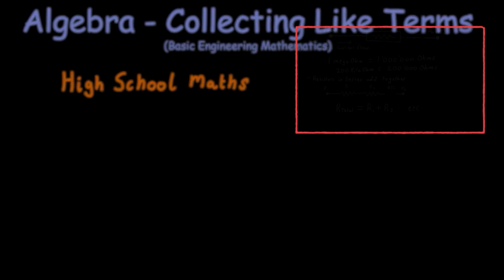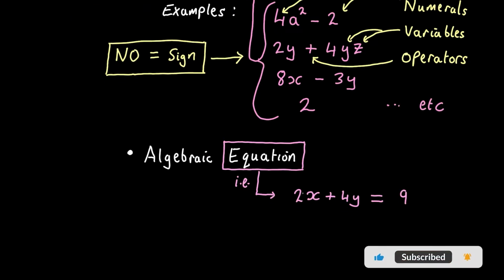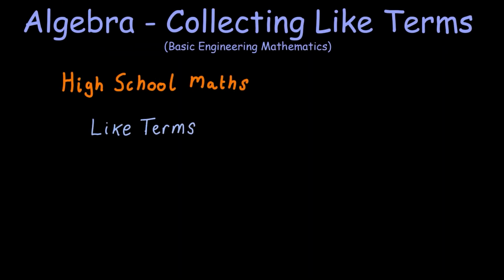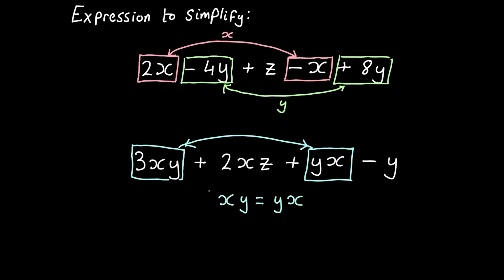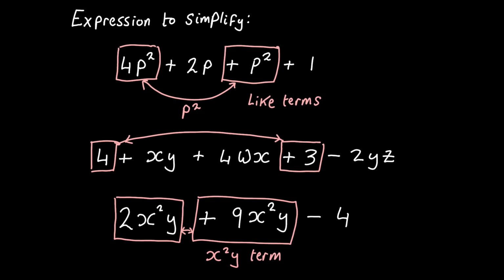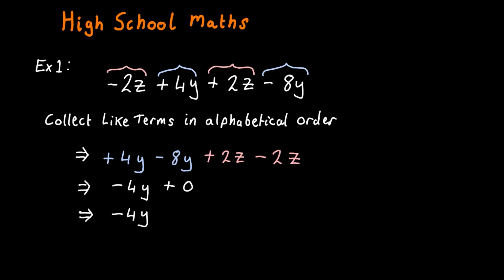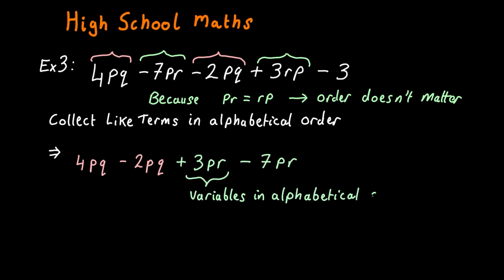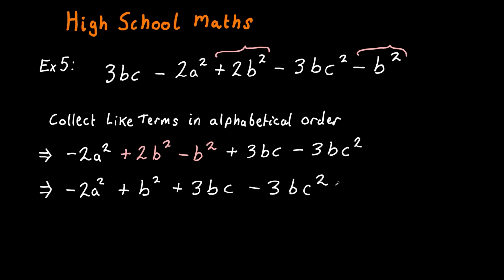Collecting Like Terms | Algebra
This video shows you a way of simplifying algebraic expressions by the method of collecting like terms